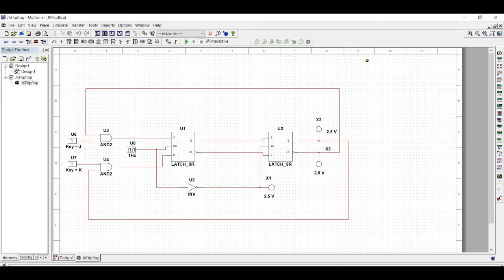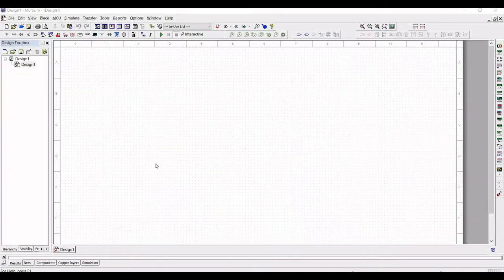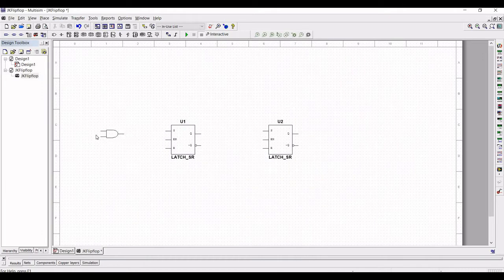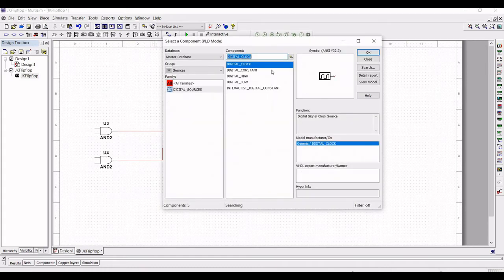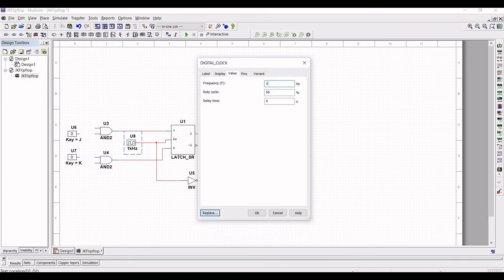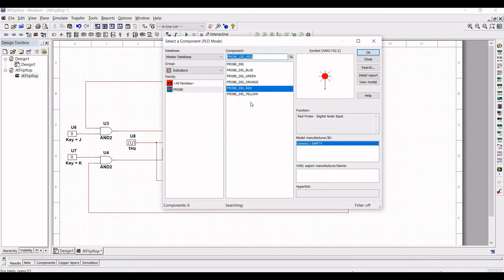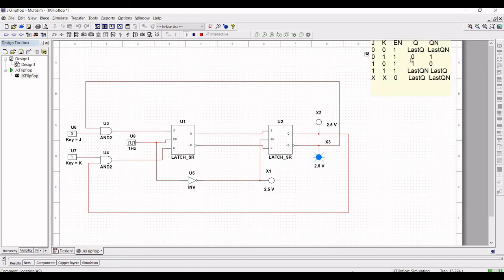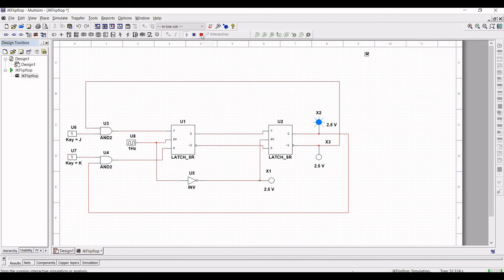Mutlisim Tutorial 10: Simulation of JK Flip flop using SR Latch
The output of master slave SR Flip flop is undefined upon returning the control input to 0. When S=R=1, it is necessary to avoid this condition. The master slave JK Flip flop on the other hand does allow its two information input lines to be simultaneously 1. Resulting in the toggling of the output of flip flop from present state 0 to next state1 and if present state is 1 then next state is 0.